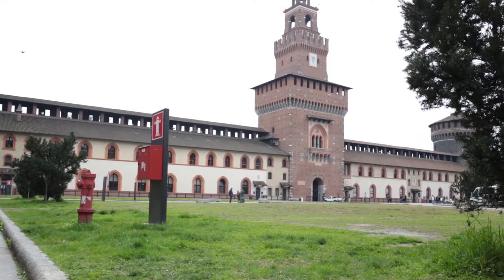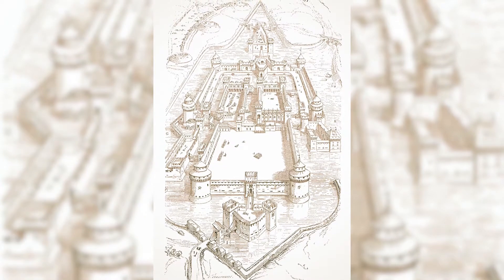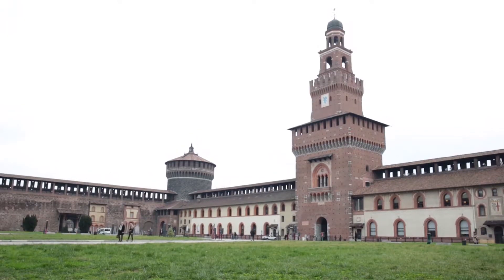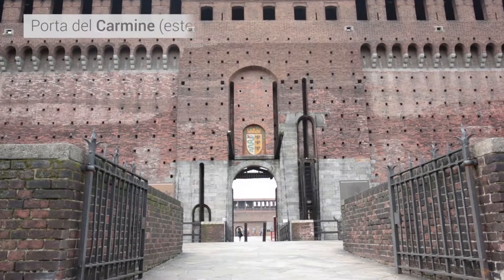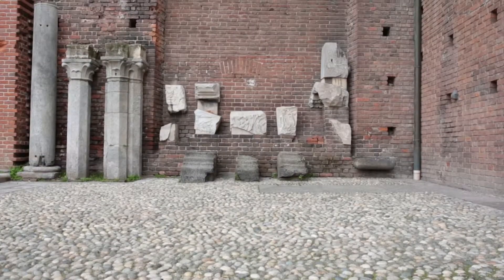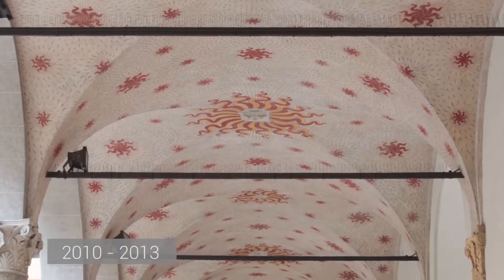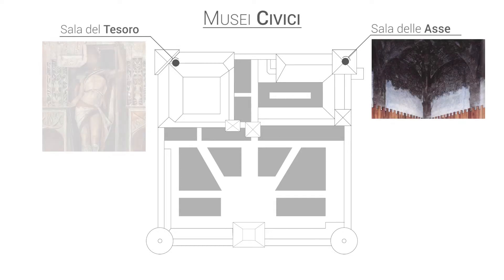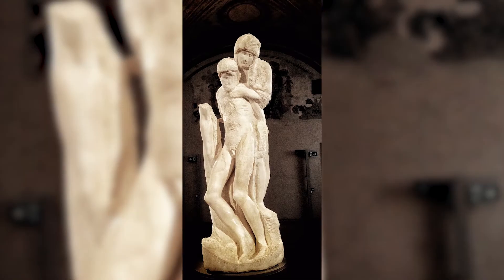Percorso 4 ENG - 1 Castello Sforzesco